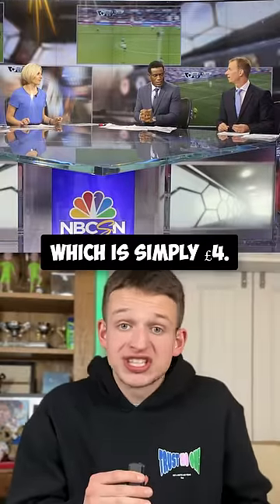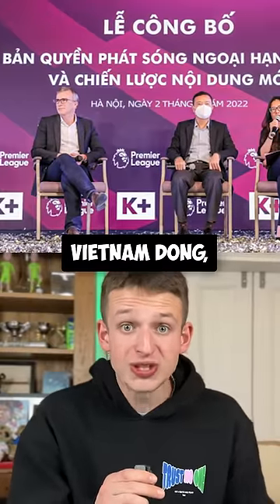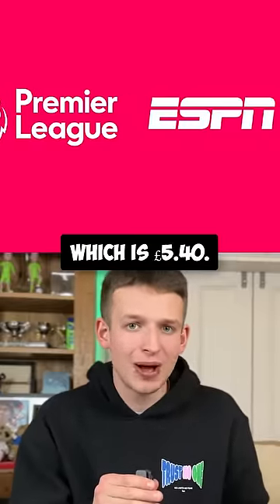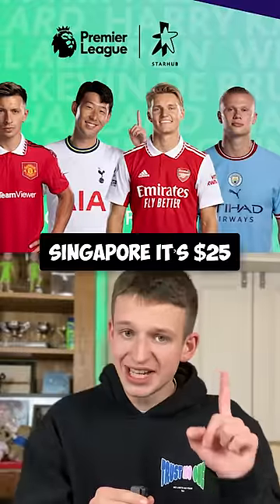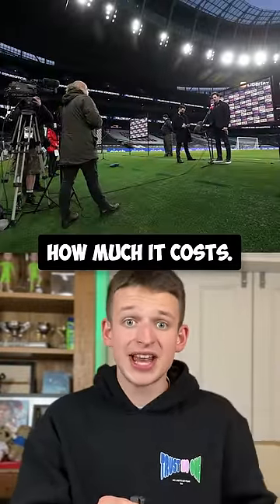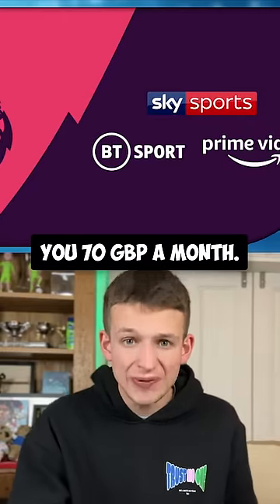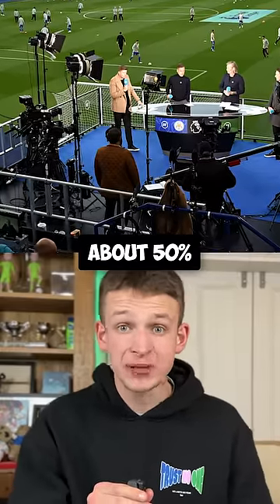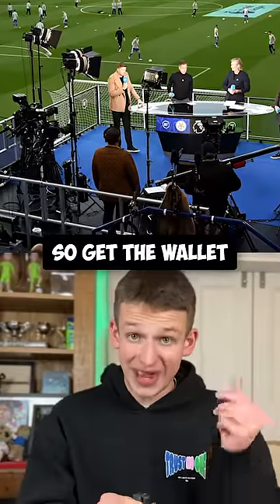The COST of Premier League around the World💰🌍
Let's try and get 350 LIKES?!?! You guys are awesome :)
                                     ↓Open for links↓